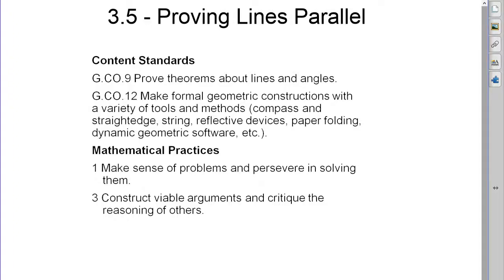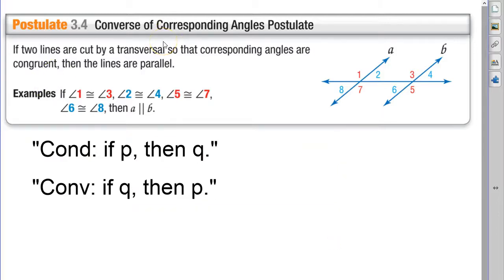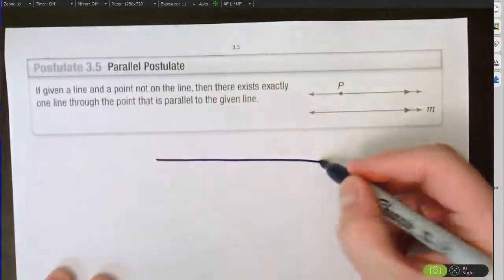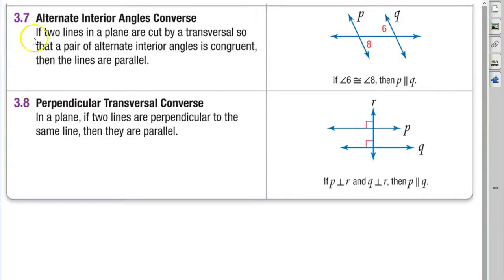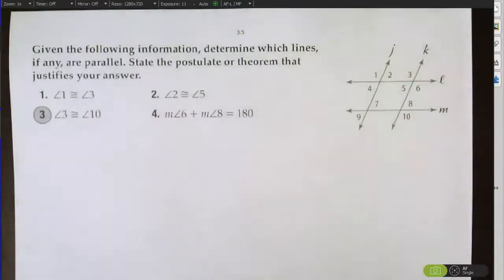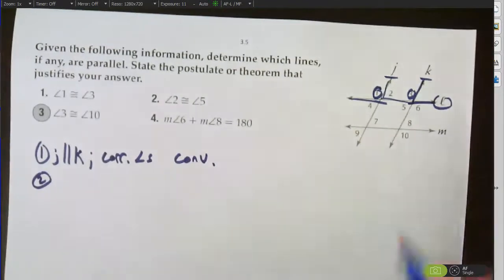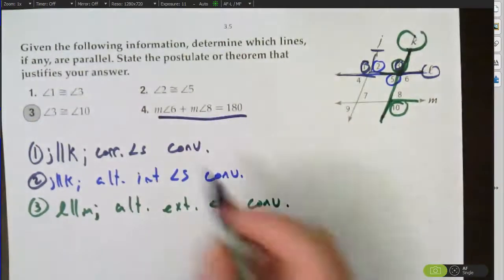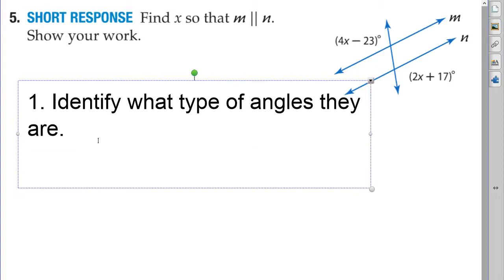3.5 - Geometry - Notes